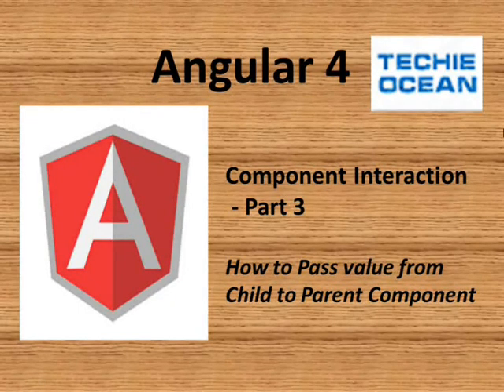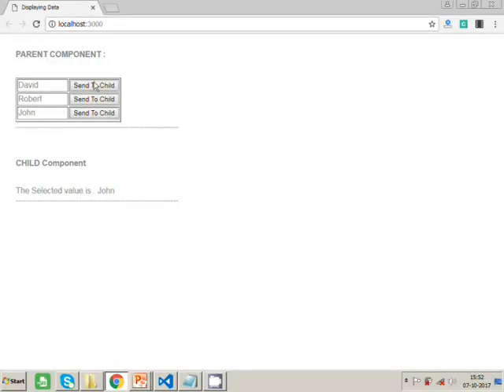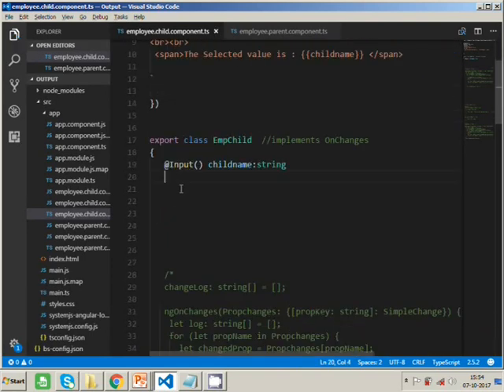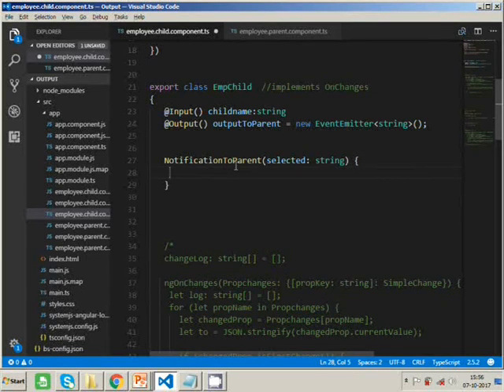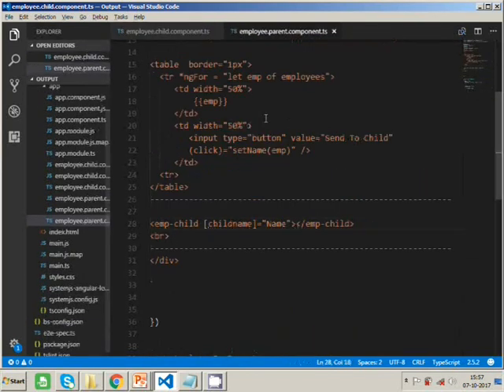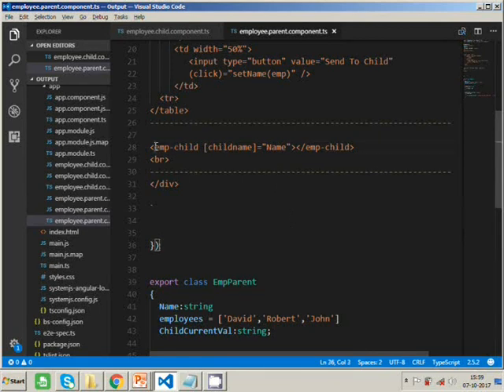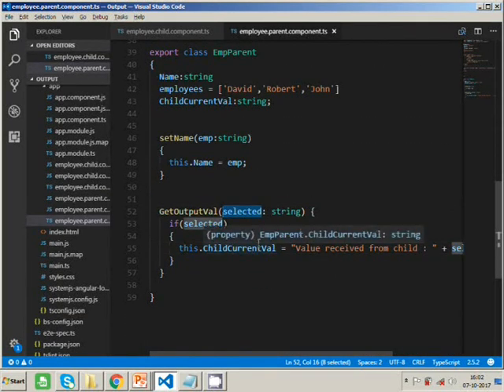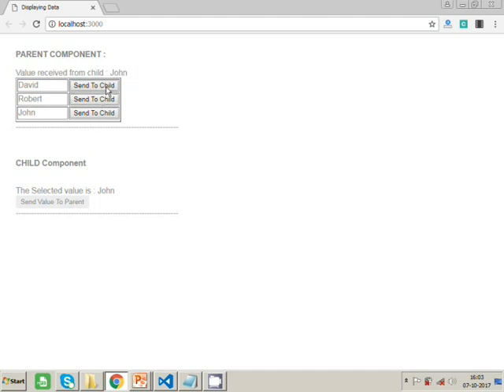HOW TO PASS DATA FROM CHILD TO PARENT COMPONENT IN ANGULAR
In this tutorial, we will see how to pass the data from the child component back to the parent component in Angular 4 . It describes how to use the EventEmitter of the @output property to emit the data from the child. And then listen the data in the parent component. Thus the data can be passed from the child to the parent component in angular 4.

Angular Component Communication